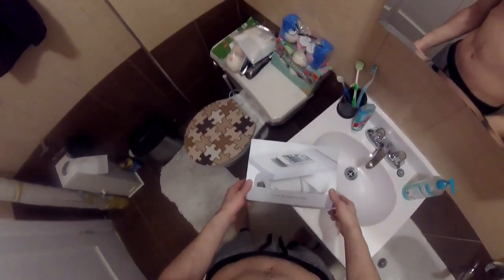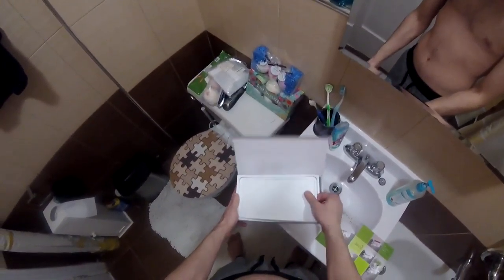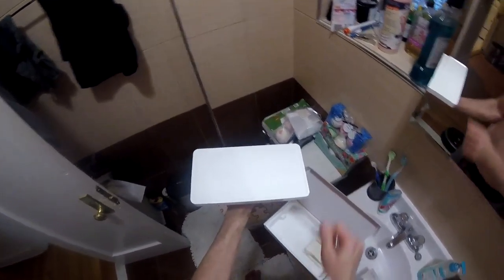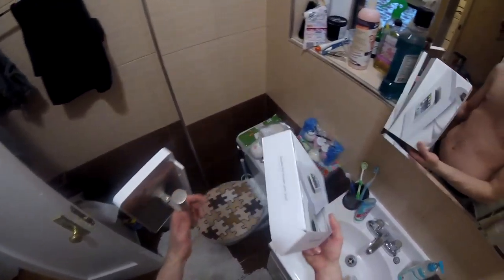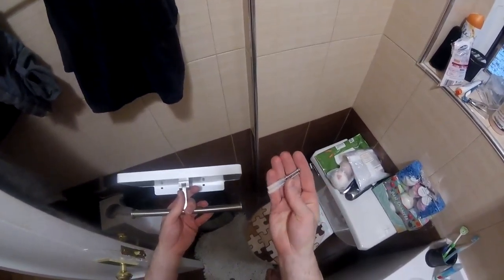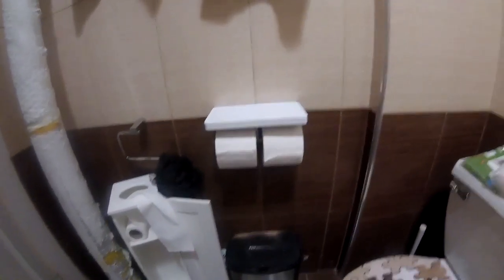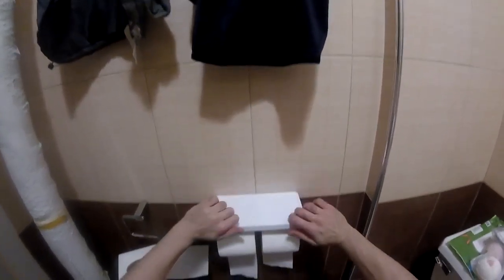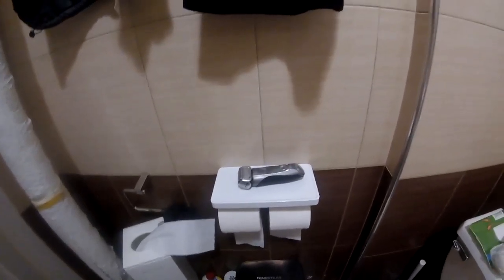Doxwater® F30311 Double Toilet Paper Holder with Shelf white - Chris Love Reviews